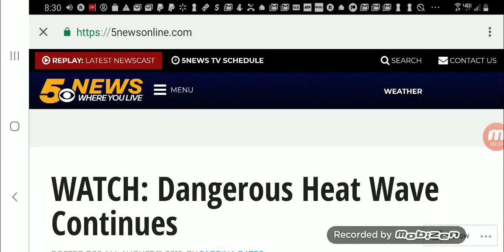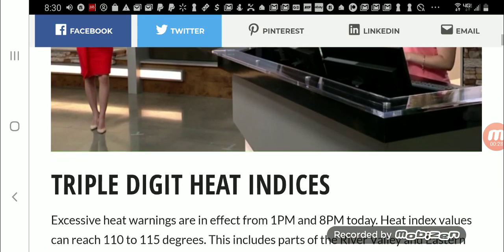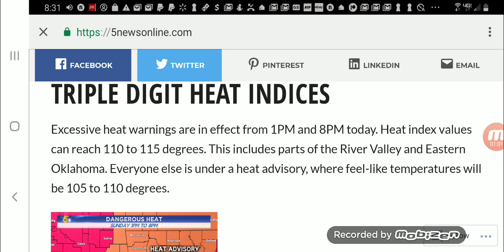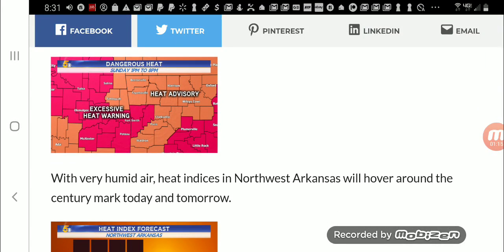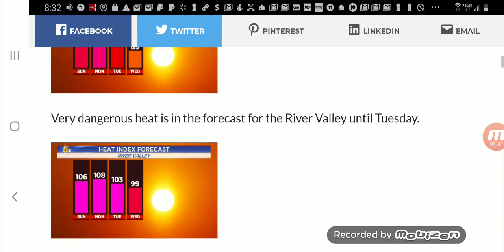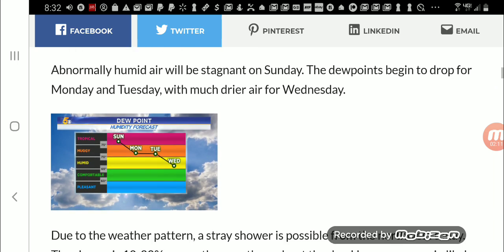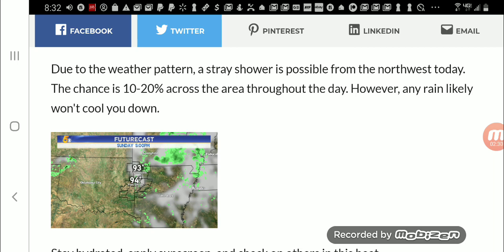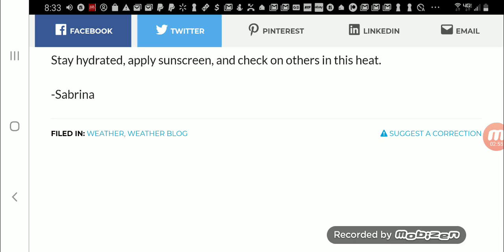The Extreme Heat Wave Continues In Oklahoma and Arkansas